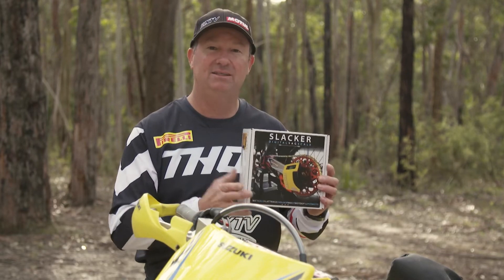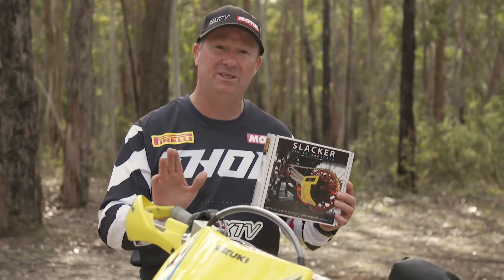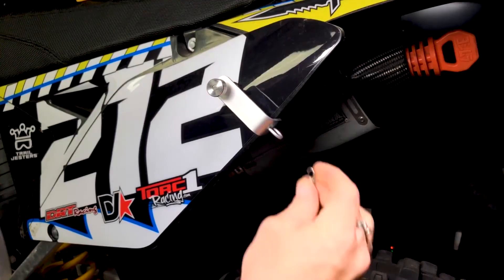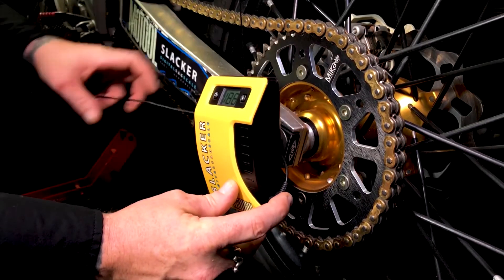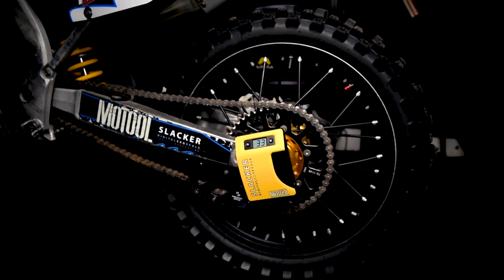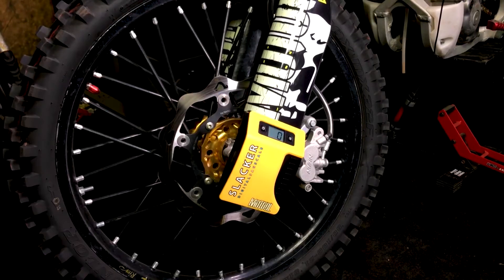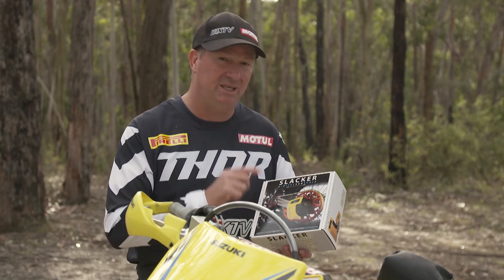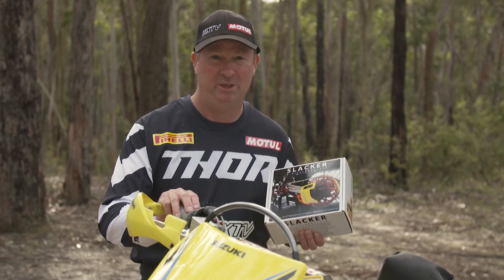MXTV Product Review - Motool Slacker 2.0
The Motool Slacker 2.0 is the newest version of the awesome tool that allow one person to check their sag settings when adjust suspension, a job that usually can take two people!